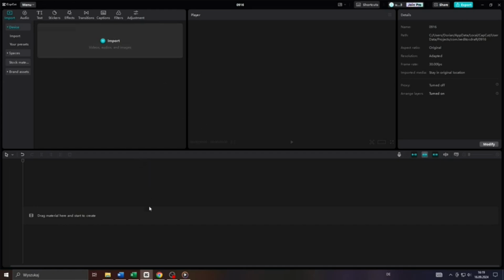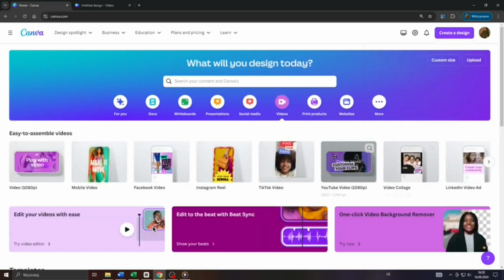How to Make Video Intro on CapCut PC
Learn how you can create intros for your videoclips using the CapCut video editing app.